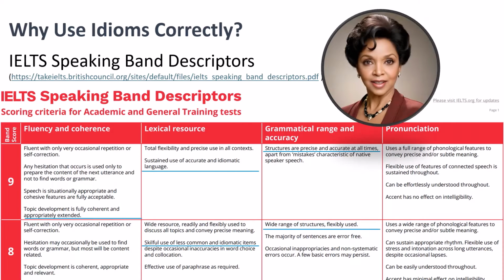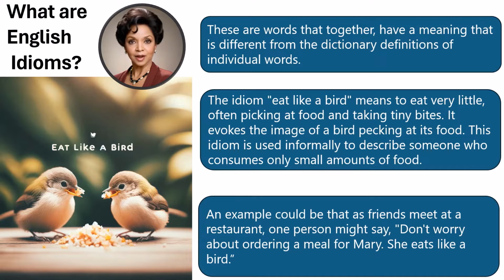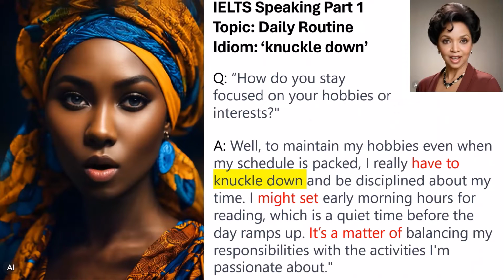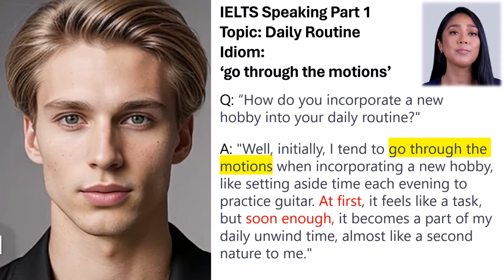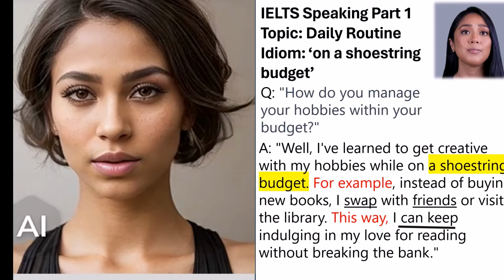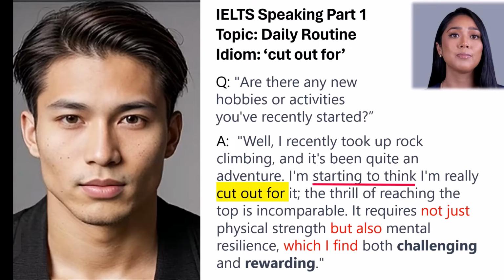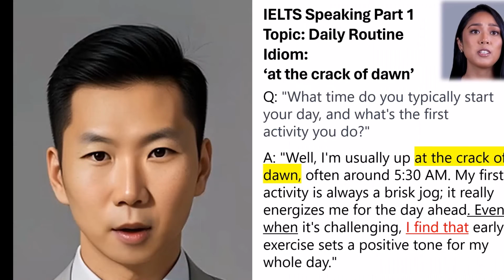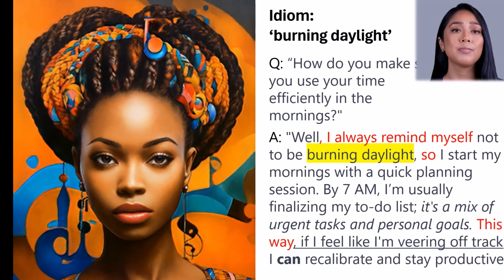IELTS Speaking Exam Part 1: Daily Routine Idioms | Impress the Examiner, Boost Score (Video 2)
Additional Help:
OTHER BOOKS TO UPGRADE YOUR PROFESSIONAL ENGLISH
Advanced Business English Idioms Visual Guide: Master Sales & Marketing Conversations - Volume A Kindle Edition

English Idioms for IT Professionals: Volume 1: Idioms A-C (English Idioms for IT Professionals - Volume 1: Idioms A-C) Kindle Edition
 Your IELTS Speaking Part 1: Daily Routine Hacks & Sample Answers

Welcome to our comprehensive guide on acing the IELTS Speaking Part 1 with a focus on 'Daily Routines'! Whether you're a morning person or a night owl, our video is designed to help you articulate your daily habits with fluency and confidence and boost your score.

What's Inside:

🔹 Scene-by-Scene Journey:
Dive into our creatively scripted scenes that depict various individuals from different walks of life, engaging in their unique daily routines. From the first ray of sunlight to the tranquility of the evening, experience a visual exploration of daily activities that resonate with everyone.

🔹 IELTS Speaking Part 1 Q&A:
After the visual journey, join us for an in-depth Q&A session where we tackle typical IELTS Speaking Part 1 questions related to daily routines. Get insights on structuring your responses, enriching your vocabulary, and speaking with natural flow.

🔸 Sample Questions and Expert Answers:
Watch and learn as our IELTS expert demonstrates how to answer questions effectively. Discover the nuances of phrasing, tempo, and coherence that can elevate your speaking performance.

🔸 Engagement and Interaction:
We encourage you to participate! Let's learn from each other and build a community of IELTS achievers.

🔹 Tips and Techniques:
Gain valuable tips on improving your fluency, accuracy, and pronunciation. We provide strategic advice on how to practice these elements to ensure you're well-prepared for test day.

Additional Resources:
Download Our IELTS Preparation Guide: Enhance your study with our comprehensive guide.

There are a few key reasons why the IELTS exam can be helpful for English learners thinking of moving to work in America: It demonstrates English proficiency. The IELTS provides an official certification of an English learner's fluency and comprehension. abilities. A good IELTS score shows employers and universities that you have the English skills needed to communicate and succeed. It's widely accepted. The IELTS exam is recognized and trusted by academic institutions, companies, and government agencies in the United States.